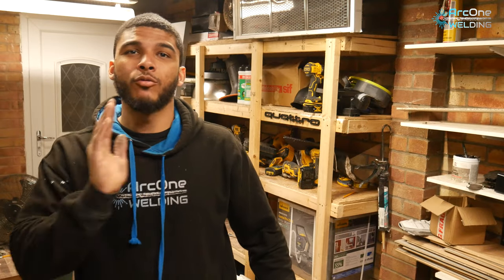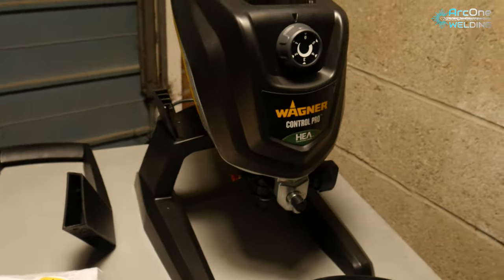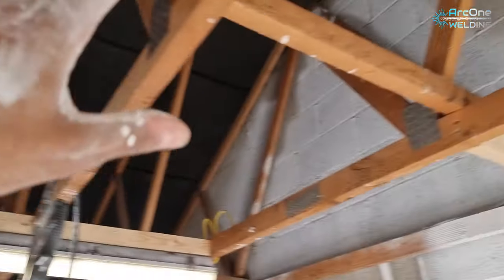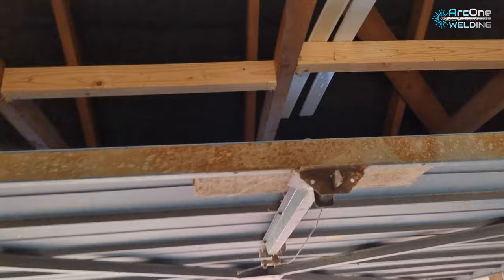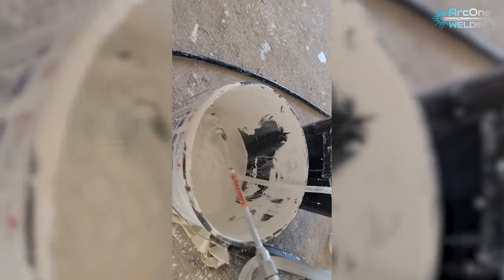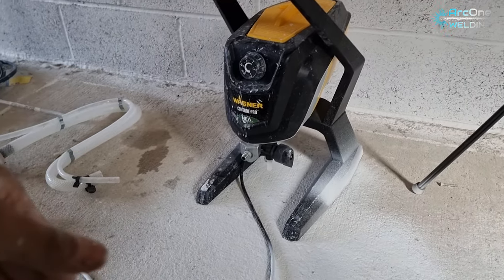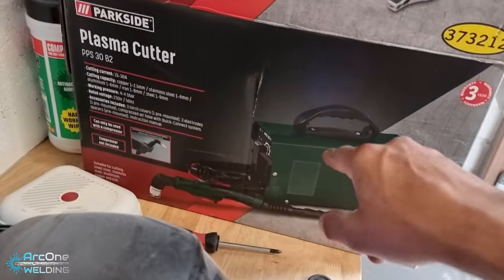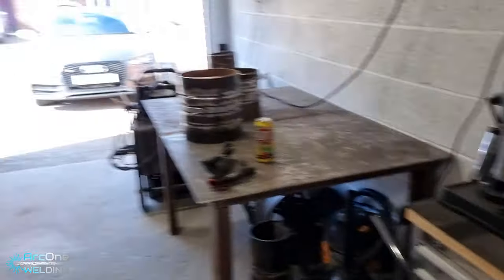Spraying My Dream Garage! With A Wagner Control Pro 250R (Unboxing & Review)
Airless Sprayer Control Pro 250 R

MERCH!!

🚩🚩Welding Mask🚩🚩

Camera Bag